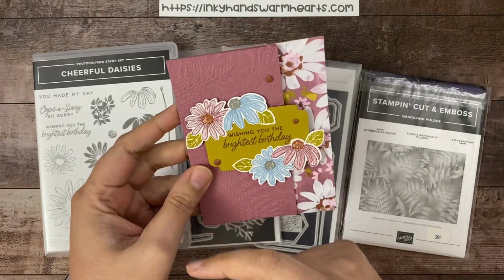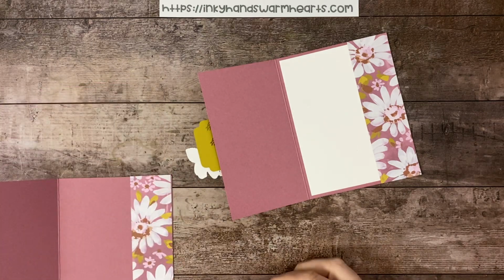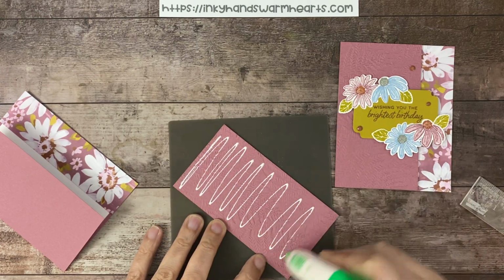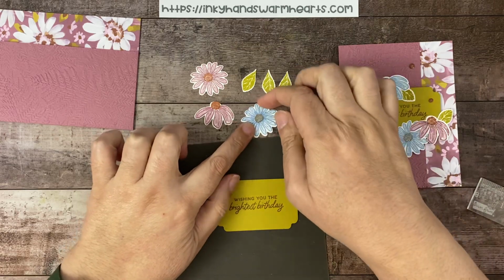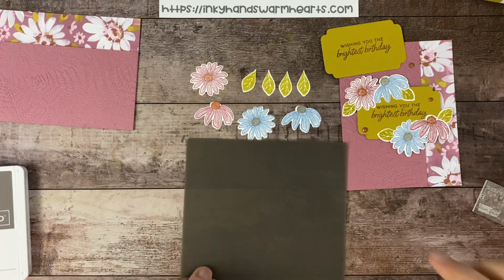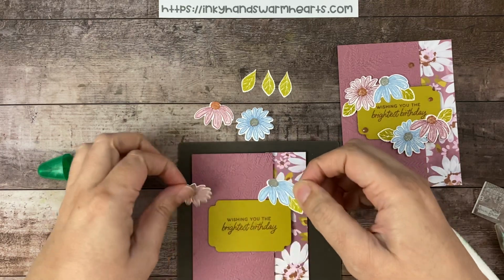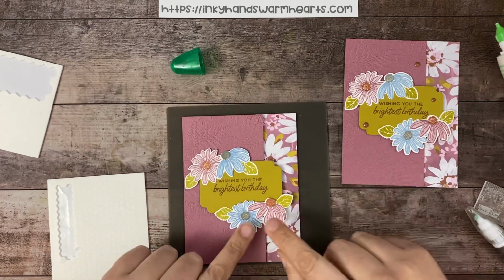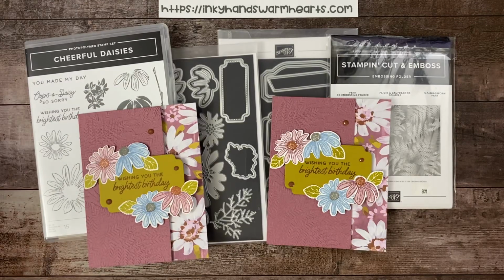🌼 How to Make My Full In Color Daisies Card - Cheerful Daisies Stampin’ Up! - Inky Hands Warm Hearts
In this video for How to make my Full In Color Daisies Card Tutorial, I will show you how to make this Full In Color Daisies Card with the Cheerful Daises Bundle by Stampin’ Up!. Let me teach you how.

Rest of the supplies will be listed when available on May 2, 2023
Supplies